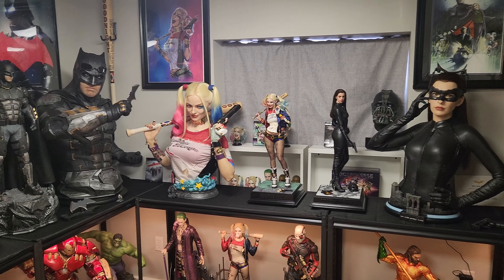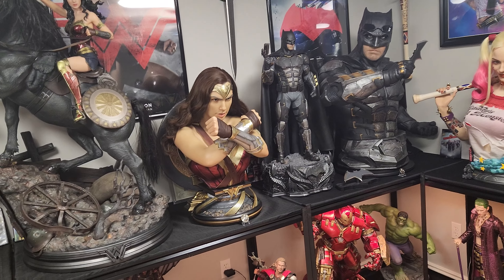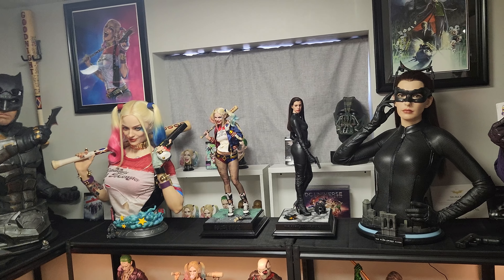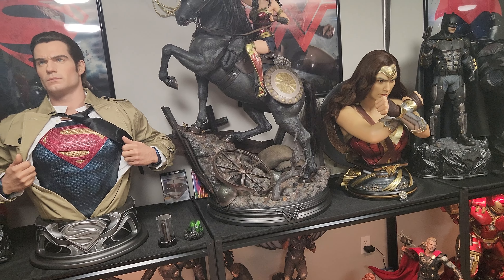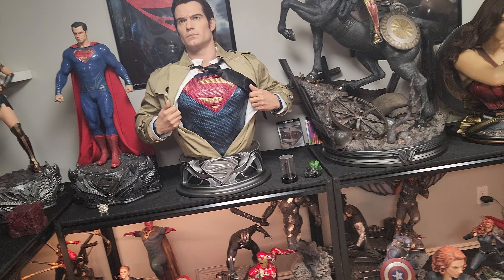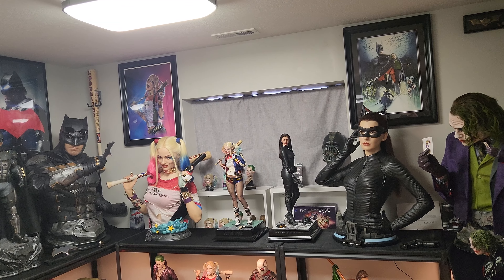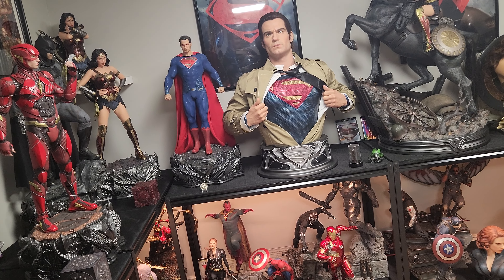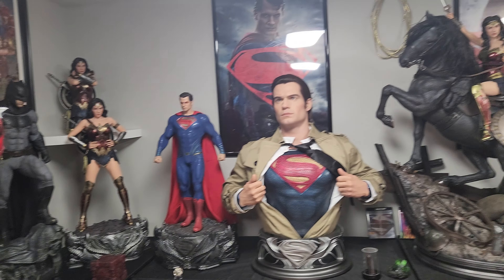This is the way!